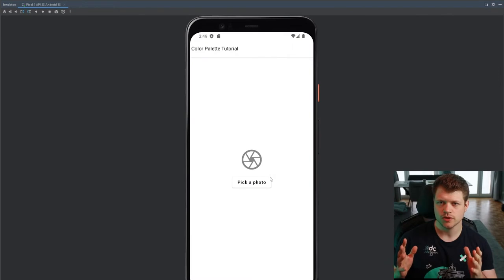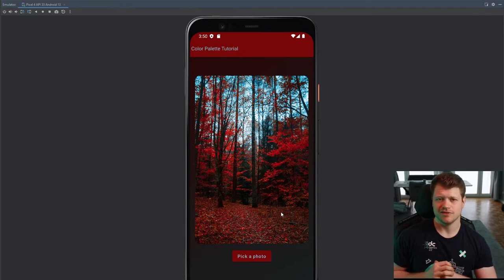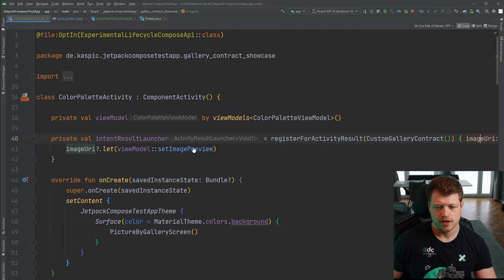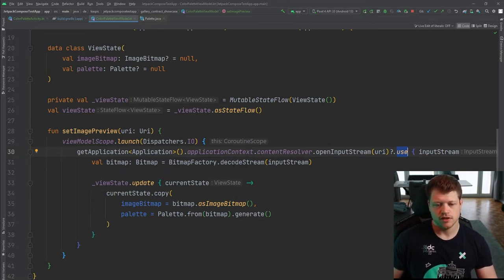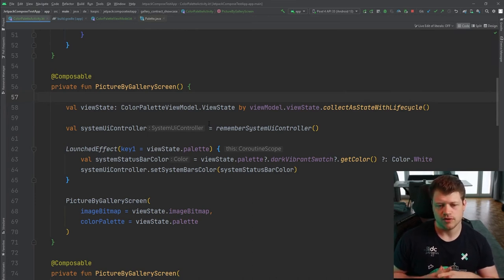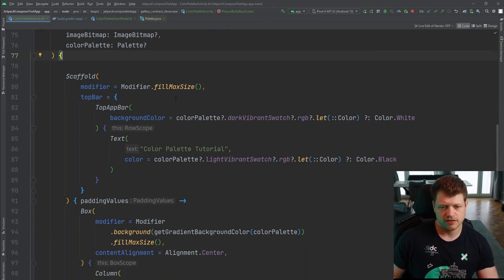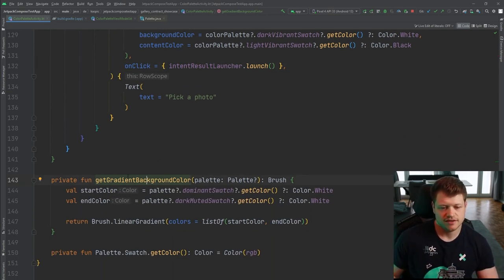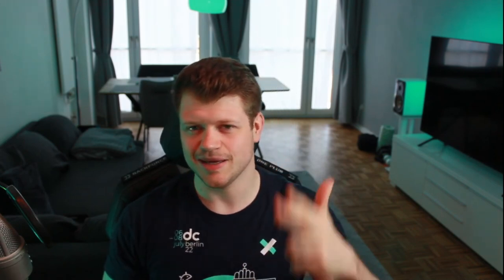Style Your Android App UI According To The Colors Of An Image Using The Color Palette API